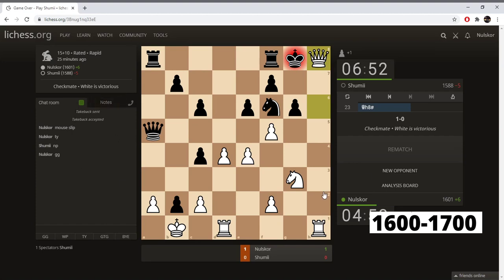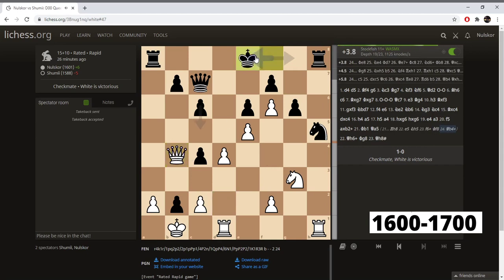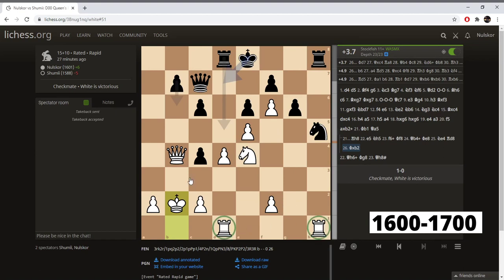1700 Climb 11/12/20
First step towards 1700